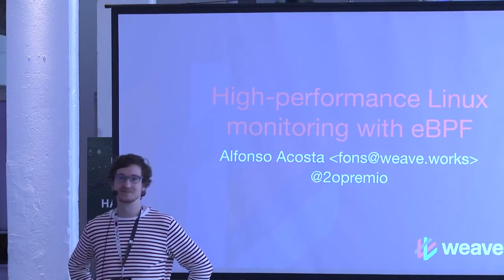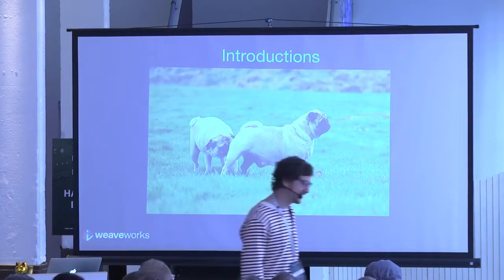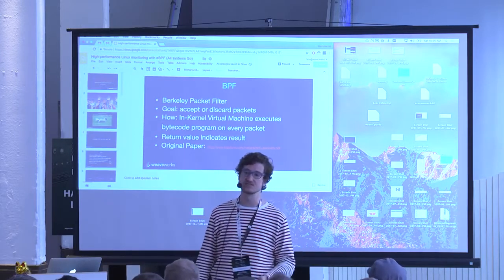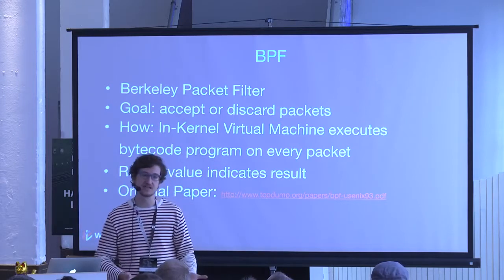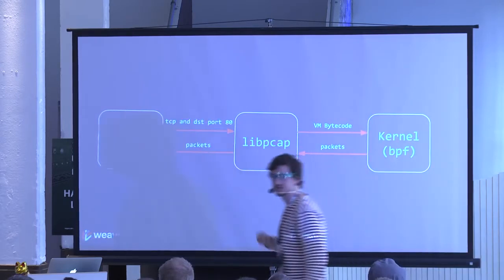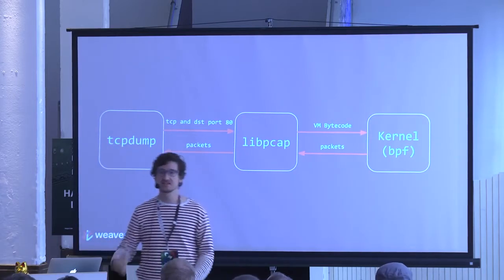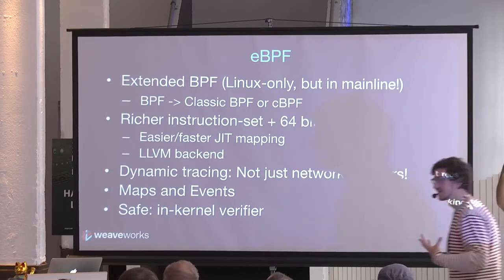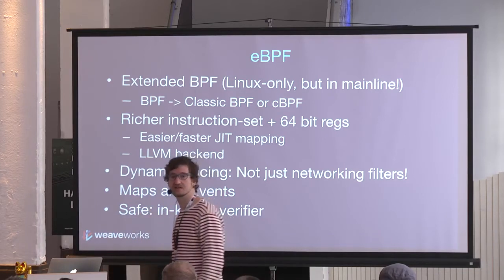High-performance Linux monitoring with eBPF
eBPF is also called Berkeley Packet Filter.